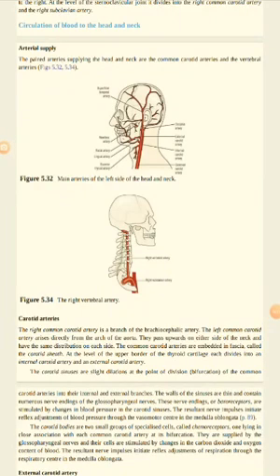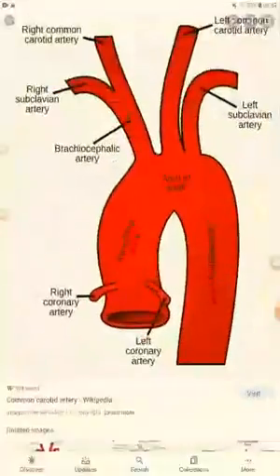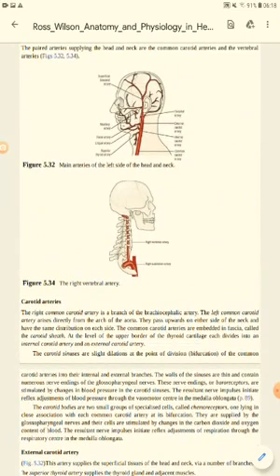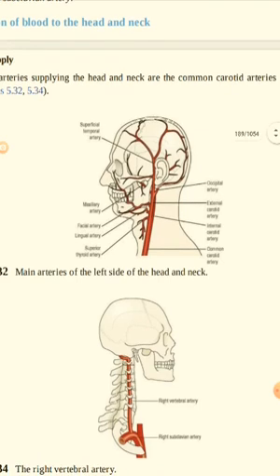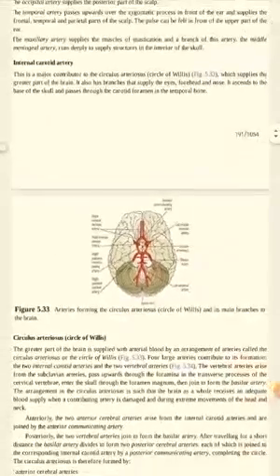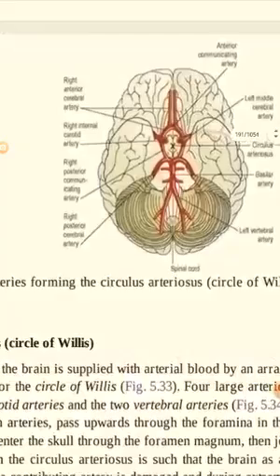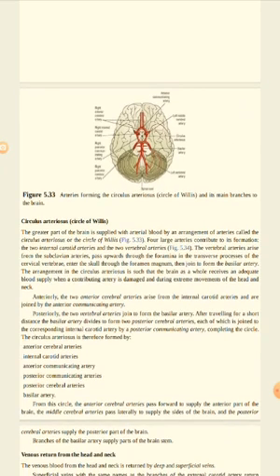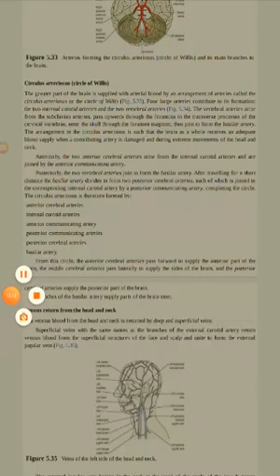Lecture of Dr Maria Muft for CAHS Deptt Physiology